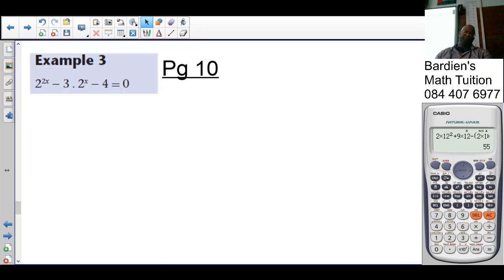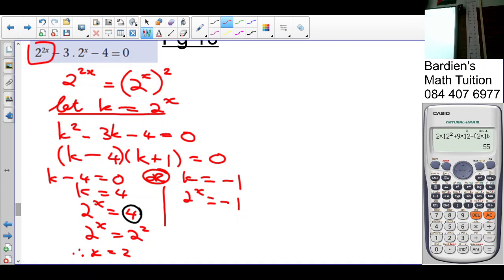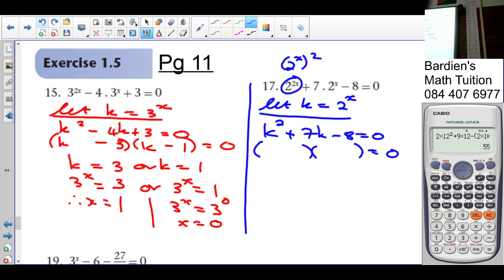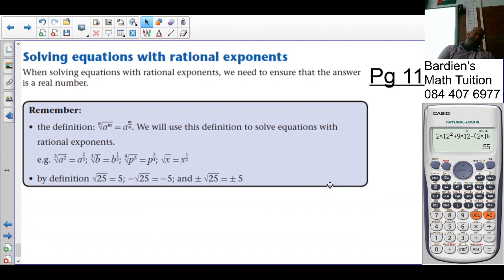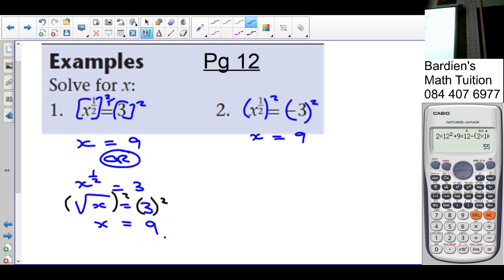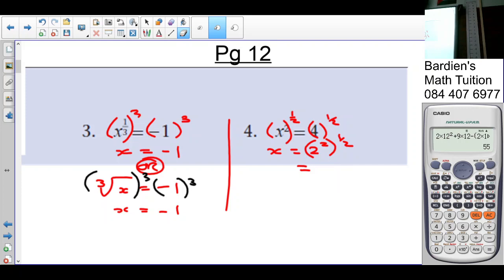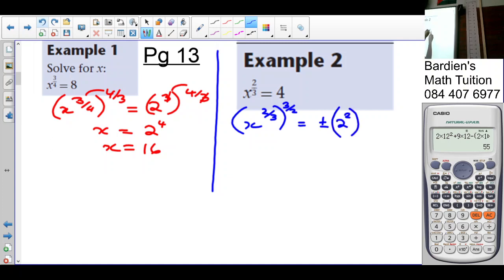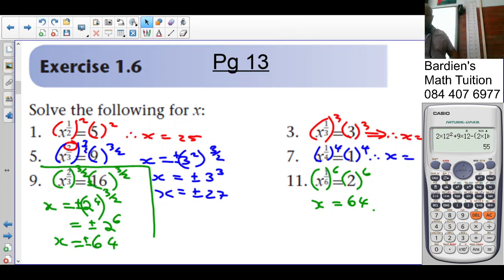Gr 11 Exponential and Surds L5 Ex 1.5 Cont Ex 1.6 (complex exponential equations & rational exp)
More complex exponential equations